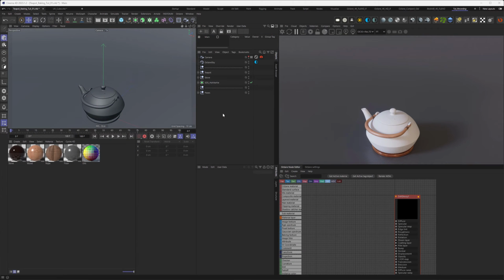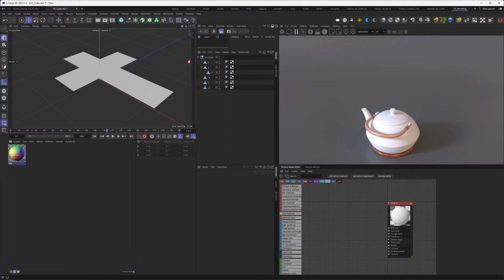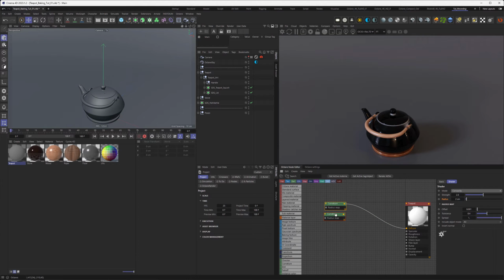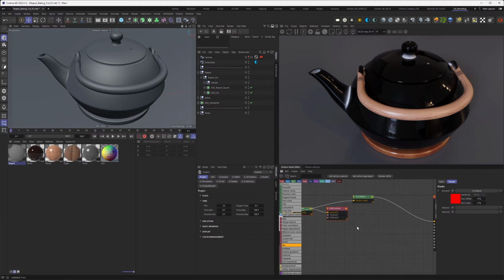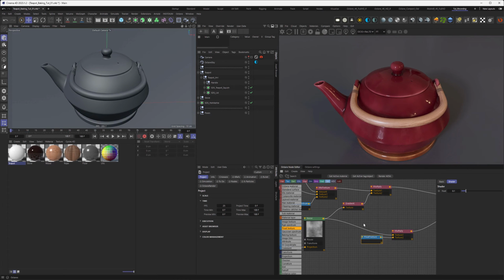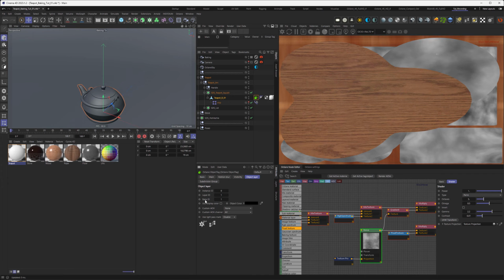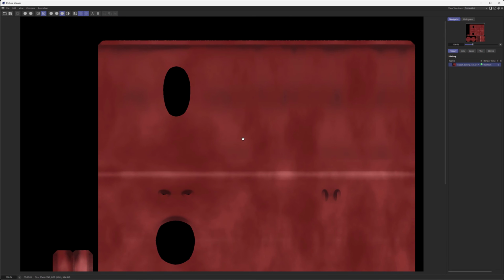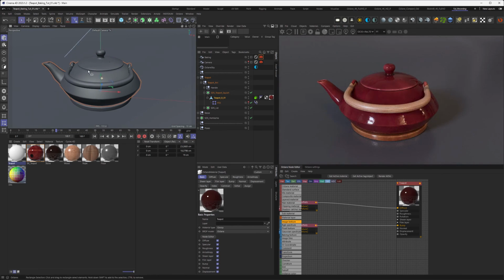Silverwing Quick-Ish Tip: Octane Texture Baking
This tut is made with Octane Version 2022.1 and Cinema 4D Version 2023.1

Hello everyone.
As you eventually saw with my teapot animation I have done a Tutorial about Texture Baking in Cinema 4D and Octane.
It is one of my longest quickish tips to date. I hope it has enough interesting bits to keep you moving along and entertained.

00:00 Intro
00:13 Explaining Baking
01:49 Start Tut: Teapot Scene
03:10 Creating a Glossy Mat
04:45 Understanding UVs
06:56 Creating A Ceramics Shader
07:00 Introducing the Curvature Node
09:47 Mapping a Noise in UVW Space
12:12 Coloring the Shader
15:50 Creating Bump
16:27 Continuing the Texture Baking Tut
17:18 The Mesh is Moving through the Noise
18:18 Creating a Baking Camera
19:11 Octane Baking View
19:36 Creating Baking Group IDs
20:46 Setting octane to "Info Channel"
21:44 Removing Artificing
22:18 Baking Render Settings
13:09 Baking out the Maps
24:33 Bringing in the Baked Textures
26:59 Closing Thoughts